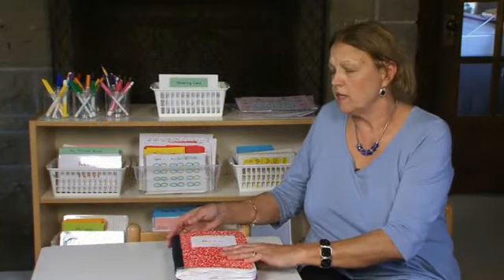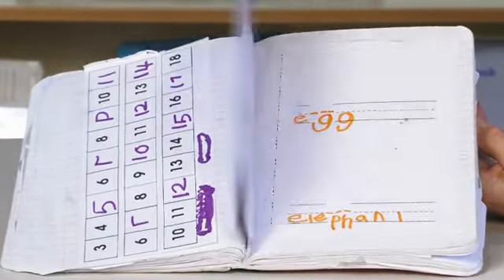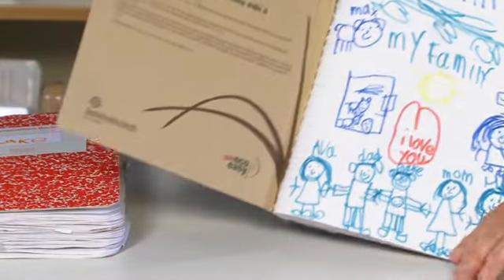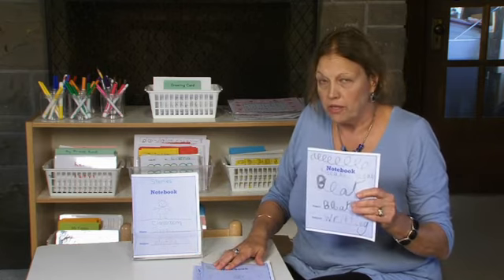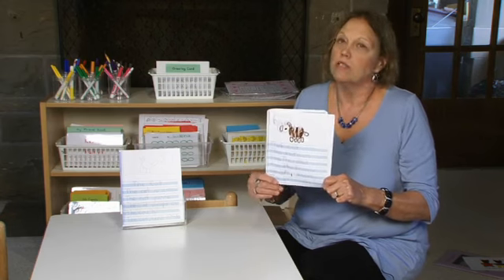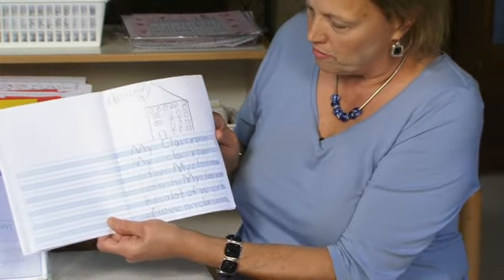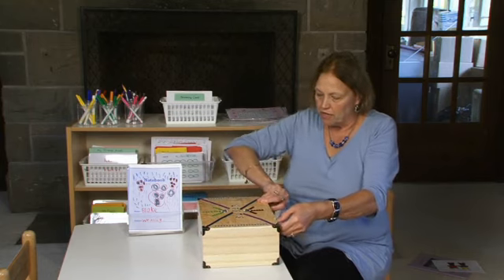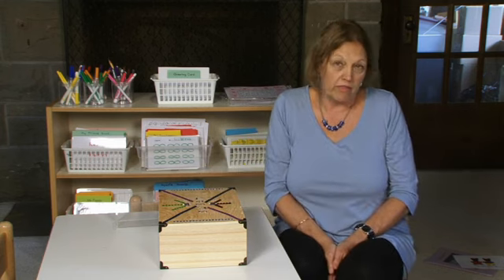Composition Book and Story Writing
This is one of a series of videos featuring Susan Scheibenzuber from "Laughing Star Montessori" explaining the "Beautiful Handwriting System."